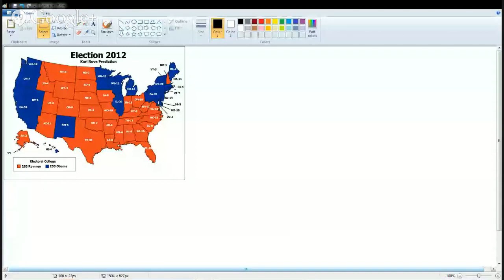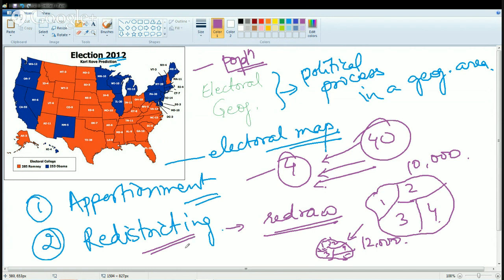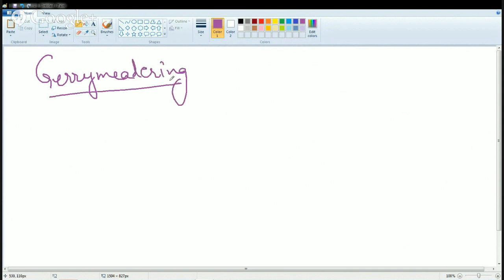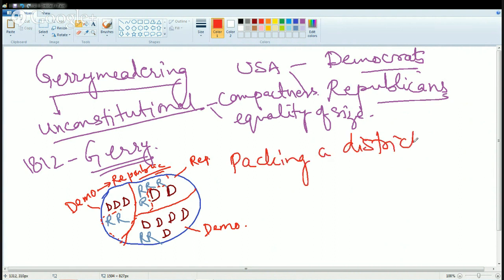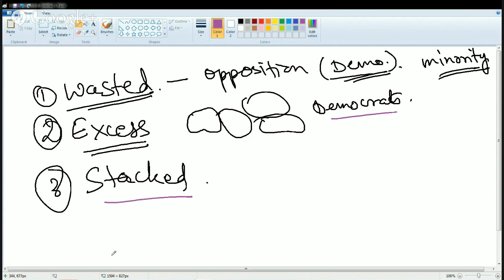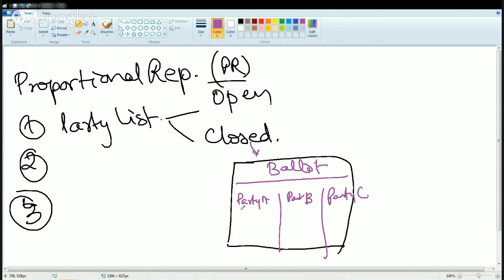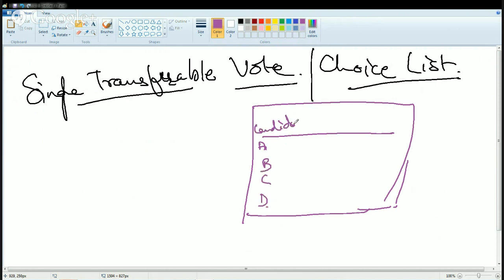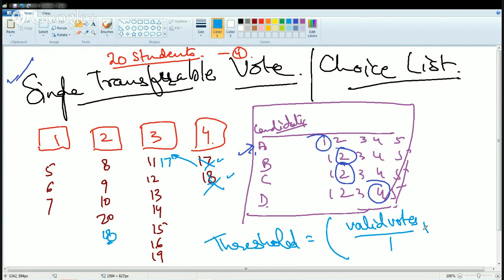Electoral Geography: Fundamentals of Geography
Errata: Gerrymeadering should be spelled as Gerrymandering
In this lecture on political geography, Dr. Manishika will be talking about the concept of electoral geography and gerrymandering, suffrage and political economy.

Electoral Geography @0:25
Components of Electoral Geography @1:42
Apportionment @2:06
Redistricting @2:29
Safe Seat & Swing Seat @4:29
Malapportionment @5:14
Gerrymandering @6:40
Three types of Gerrymandering @12:00
Wasted @12:11
Excess @12:45
Stacked @13:17
Proportional Representation @14:16
Three Types Proportional Representation @15:35
Party List @15:47
Mixed Member @18:12
Single Transferable Vote @19:04